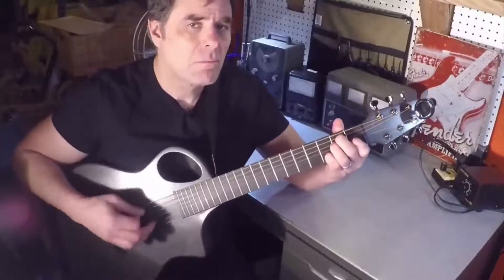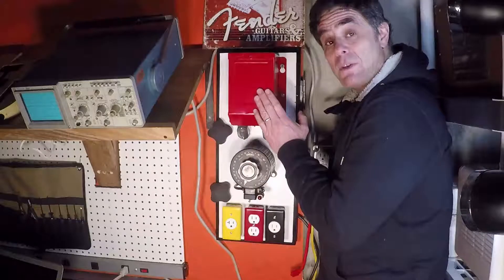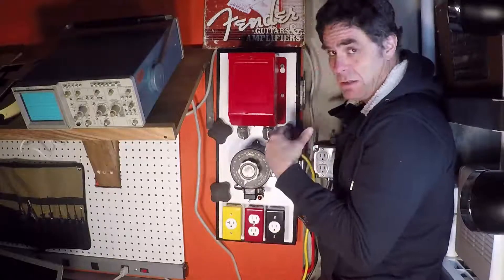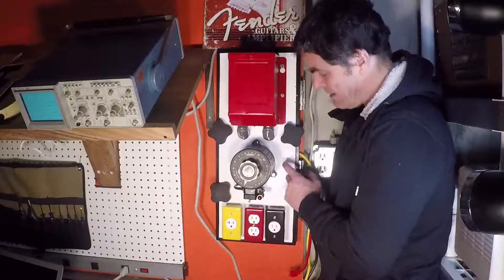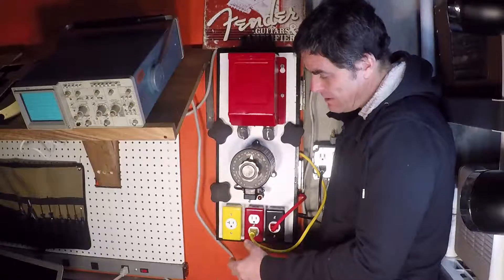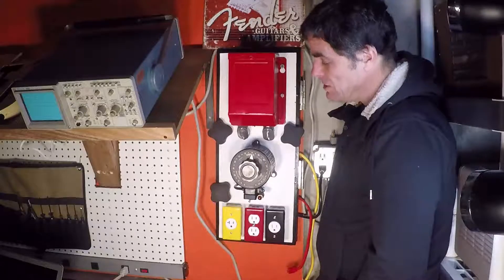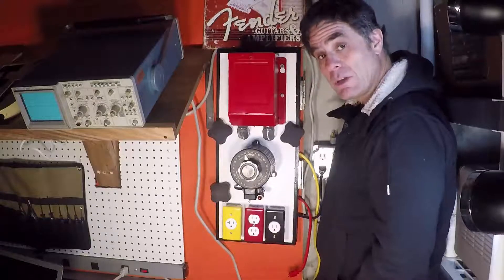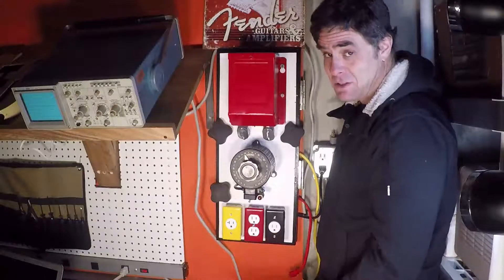How To Build a Power Center for Your Electronics Lab (AmpMechanic #001)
Safety is the number one concern when working with high voltage electronics like guitar amplifiers and tube radios. But you also want some flexibility in how you power up your devices under test (DUTs). In this video, I show the design and implementation of the power center that I use to energize my DUTs. It includes an isolation transformer, a Variac, and four 60 watt current limiting lightbulbs (wired in parallel to each other). Not only does this design help to protect me from harm, it's very flexible, allowing for a variety of circuit configurations depending on the tests I'm running.